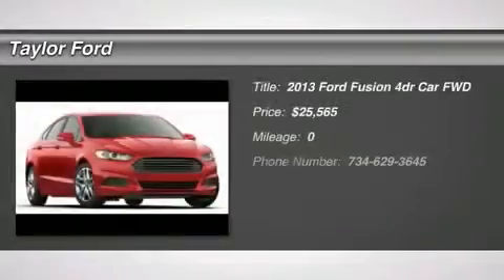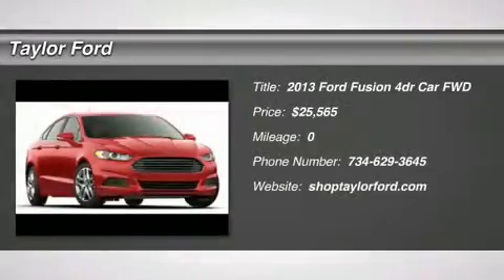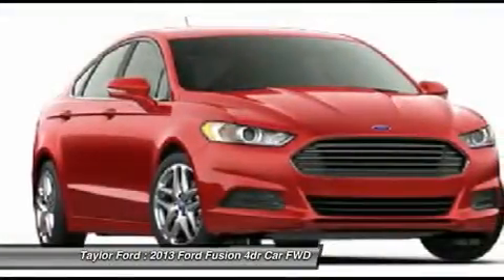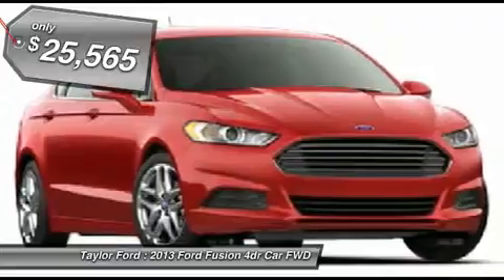2013 FORD FUSION Taylor, MI IP-118682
2013 FORD FUSION Taylor, MI
Stock# IP-118682